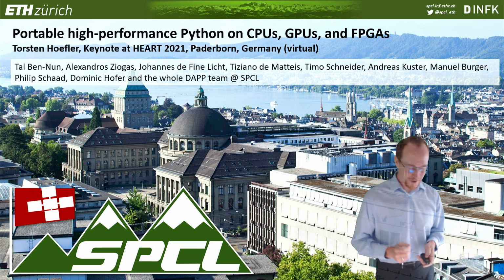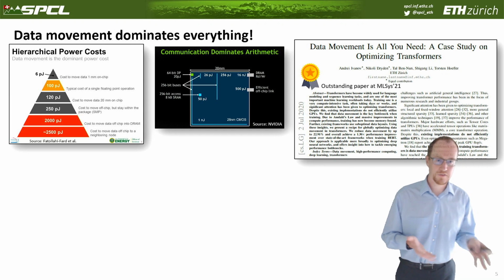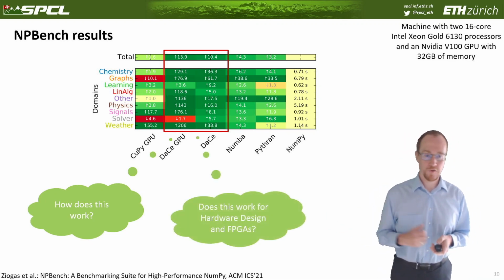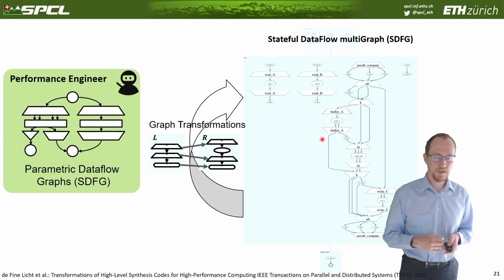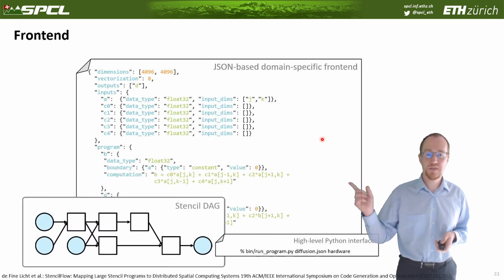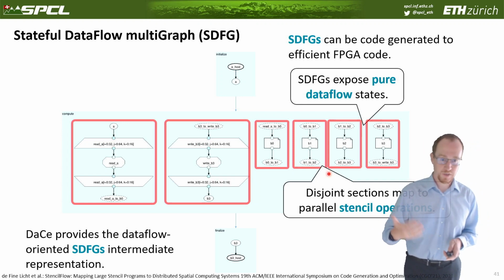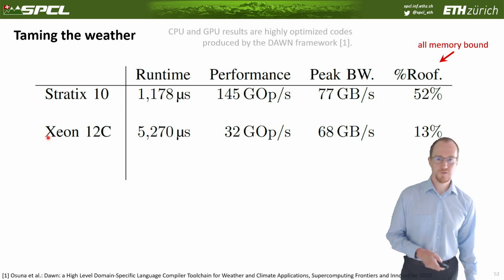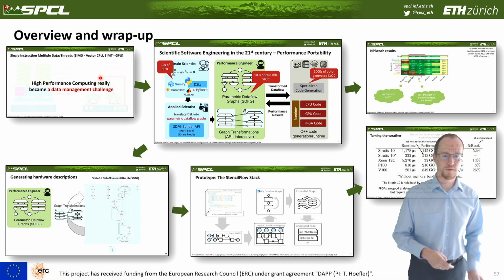HEART'21 Keynote: Portable high-performance Python on CPUs, GPUs, and FPGAs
Keynote at the International Symposium on Highly Efficient Accelerators and Reconfigurable Technologies

Python has become the de-facto language for scientific computing. Programming in Python is highly productive, mainly due to its rich science-oriented software ecosystem built around the NumPy module. As a result, the demand for Python support in High Performance Computing (HPC) has skyrocketed. However, the Python language itself does not necessarily offer high performance. In this work, we present a workflow that retains Python’s high productivity while achieving portable performance across different architectures. The workflow’s key features are HPC-oriented language extensions and a set of automatic optimizations powered by a data-centric intermediate representation. We also define a set of around 50 benchmark kernels written in NumPy to evaluate and compare Python frameworks for their portability and performance. We show performance results and scaling across CPU, GPU, FPGA, with 2.47x and 3.75x speedups over previous-best solutions and the first-ever Xilinx and Intel FPGA results of annotated Python.